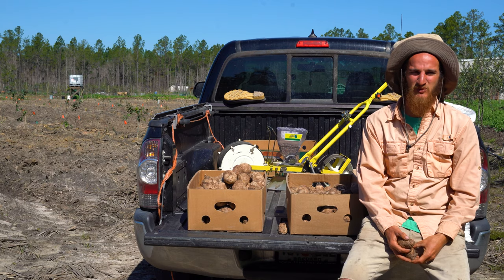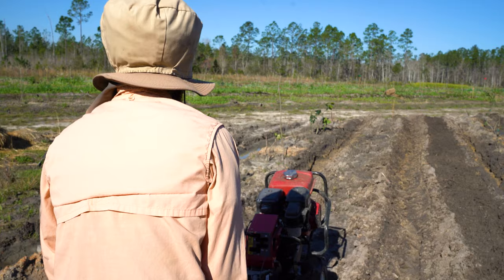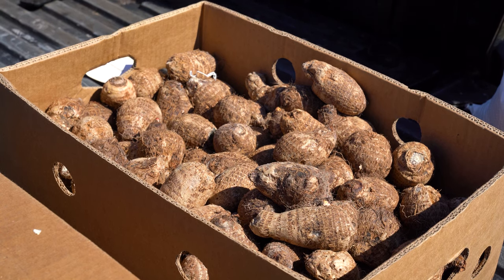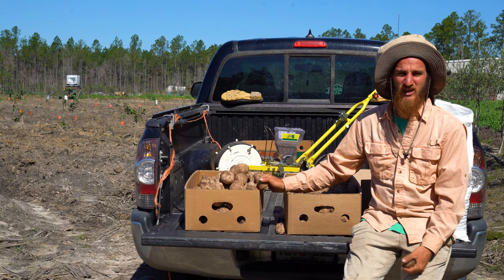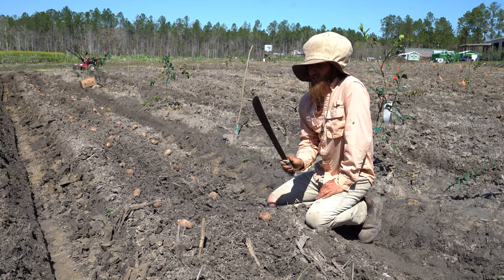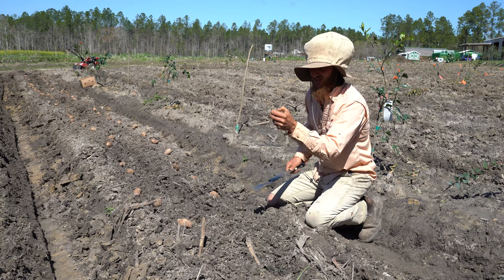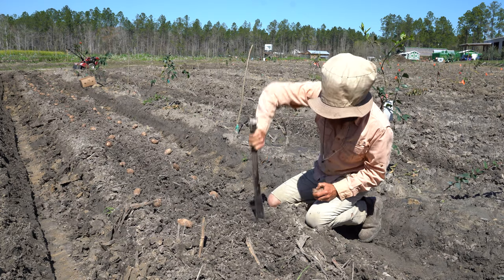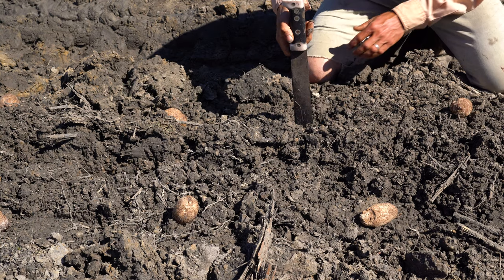Eddoe is the Silky Potato You've Never Heard Of | How to Plant Eddoe in Spring | Alternative Tubers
Join Joshua Andersen at the Johnny Appleseed Organic Village as he plants eddoe, a potato-like tuber more commonly found in tropical regions. Learn where to find eddoe and how to plant eddoe for a successful harvest.

For more information on organic food, Climate Farming™ and sustainable living, visit johnnyappleseed.com and sign up for our FREE monthly newsletter, which contains exclusive content to help build your holistic lifestyle.